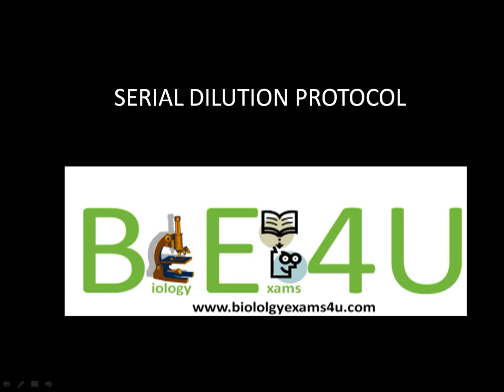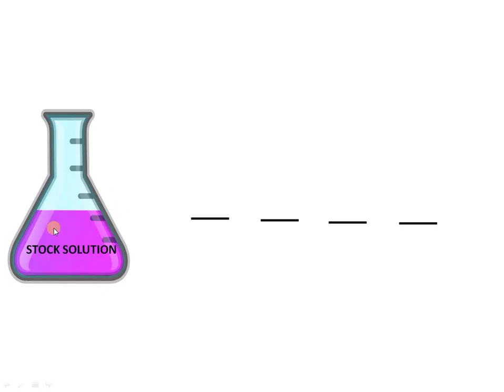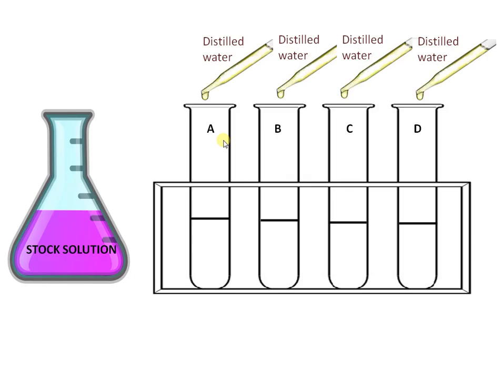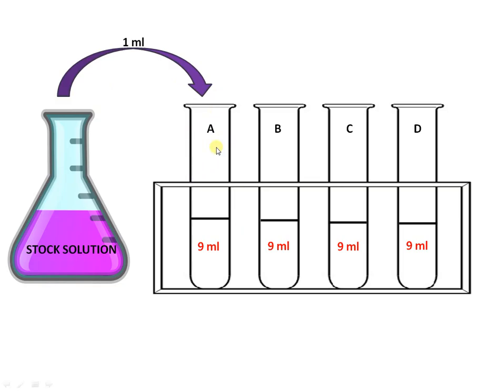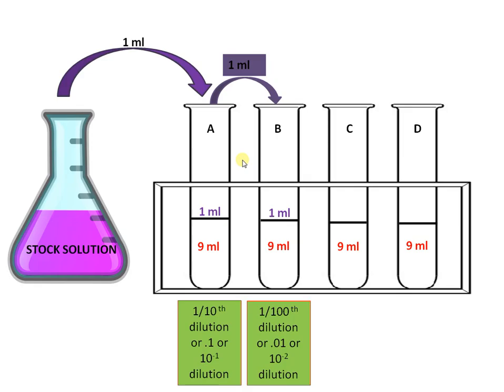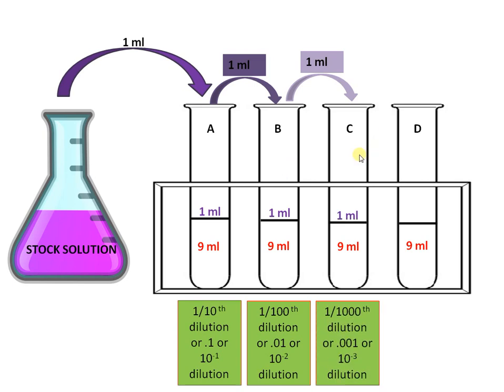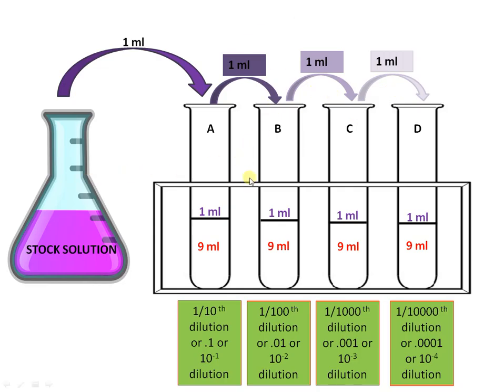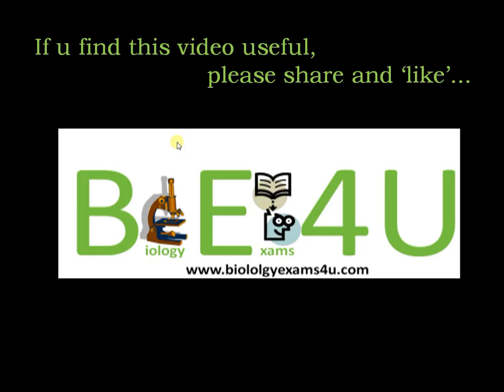Serial Dilution Method Protocol Step Wise Explanation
This 2 minute video explains Serial Dilution in a simple manner

00:00| introduction
00:05| Definition of Serial dilution
00:19|Serial dilution steps